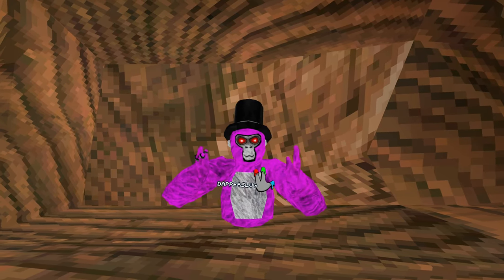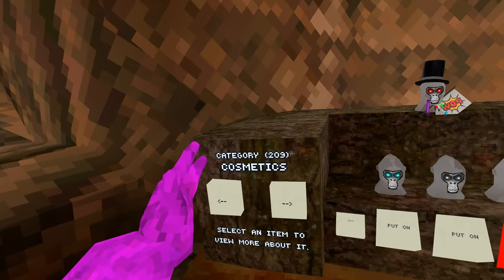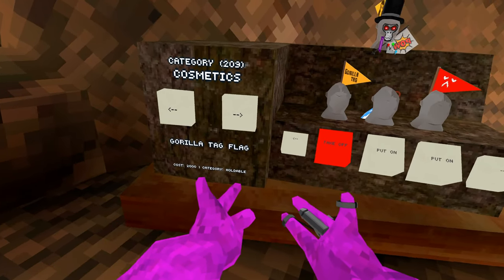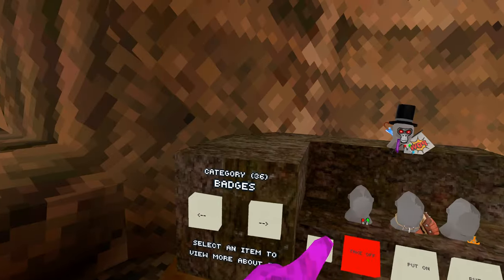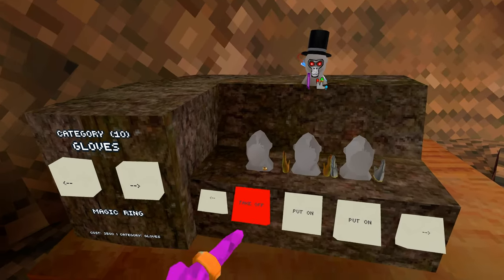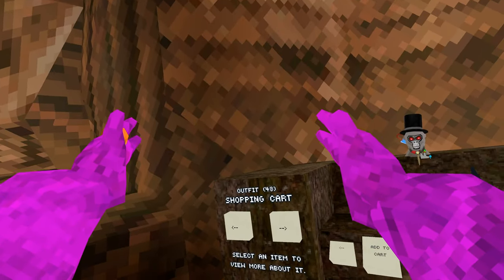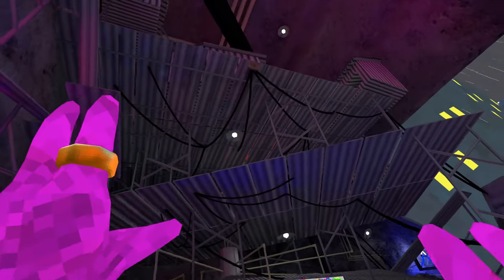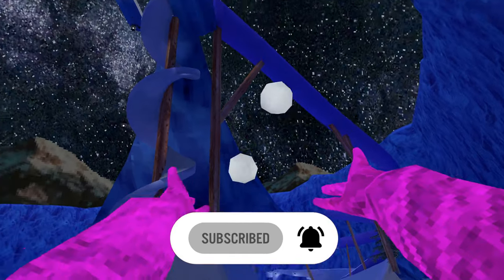NEW Gorilla Tag VR WARDROBE REVAMP MOD???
This new Gorilla Tag VR mod finally organizes the cosmetic wardrobe, for easier access and equipping of cosmetics.

In this Gorilla Tag VR video, I check out a new mod for Gorilla Tag that changes the way you equip cosmetics in Gorilla Tag VR. Plenty of quality of life changes like equipping a full cosmetic set, and more organization. Gorilla Tag is the best free vr game on meta oculus quest, meta oculus quest 2, and meta quest pro virtual reality headsets.

"Jaunty Gumption"
Gorilla Tag VR Cosmetics Mod